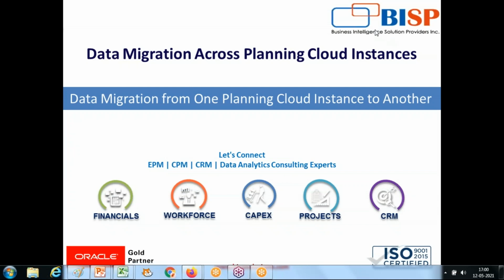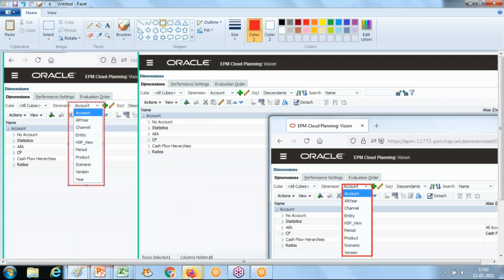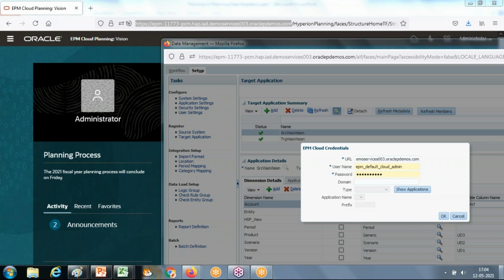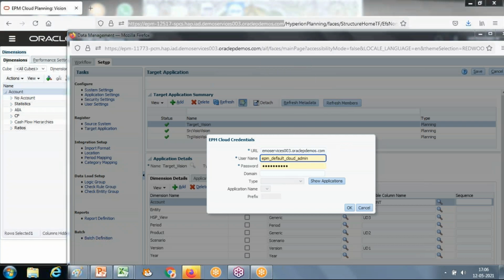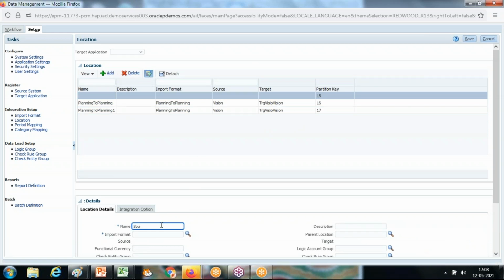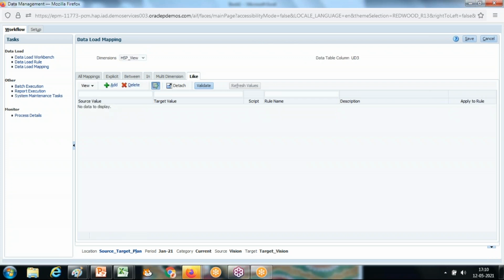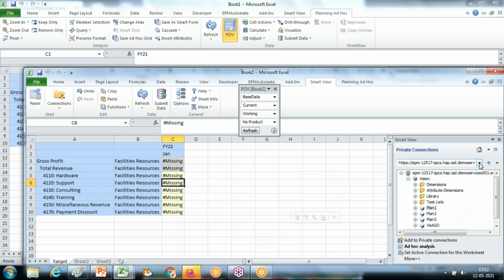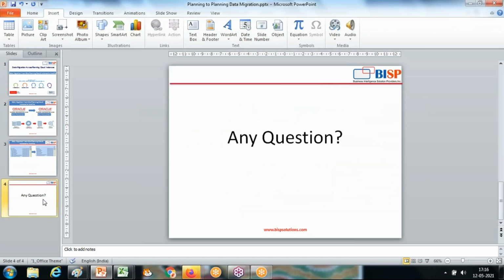PBCS Dev to Prod Migration | Planning to Planning Data Migration | Data Load Planning Instances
Planning to Planning Data Migration: Data migration is a complex process, requiring a robust methodology. In this tutorial, we will explain Data Load Across Multiple Planning Instances.